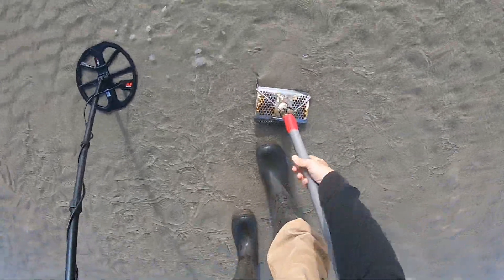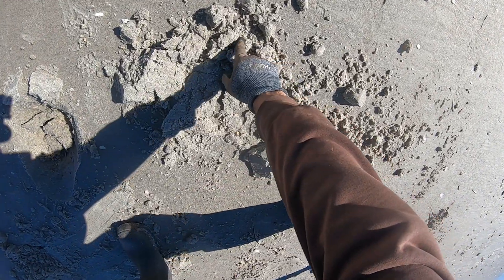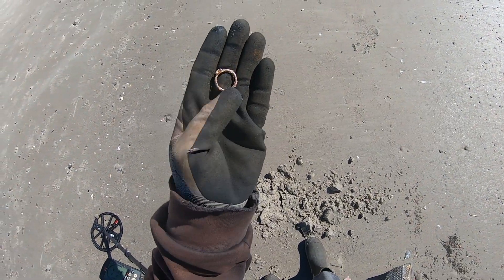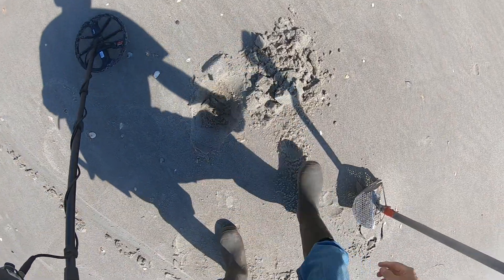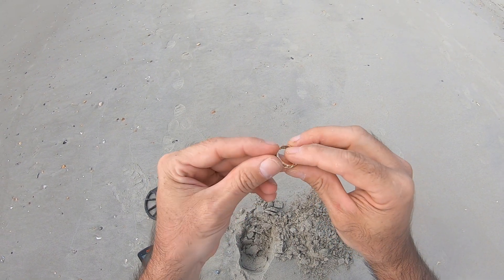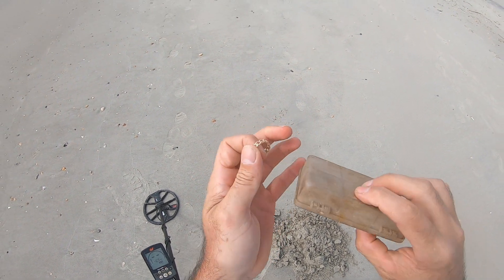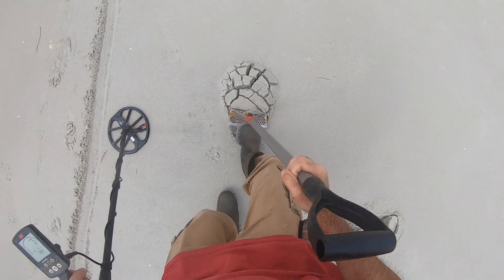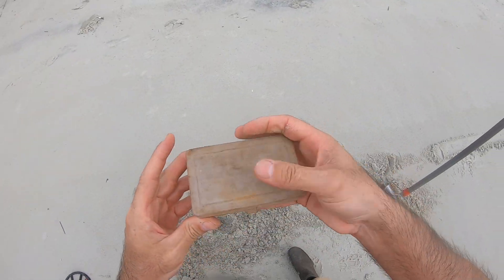Lots of rings found on Beach, 2021